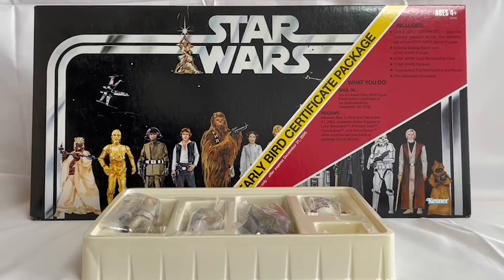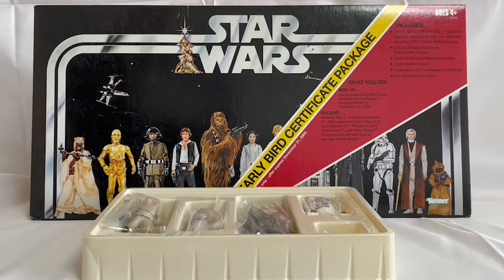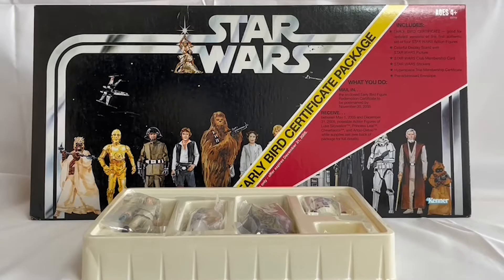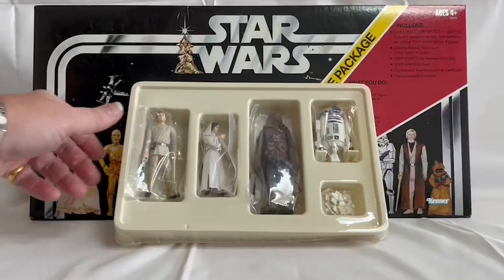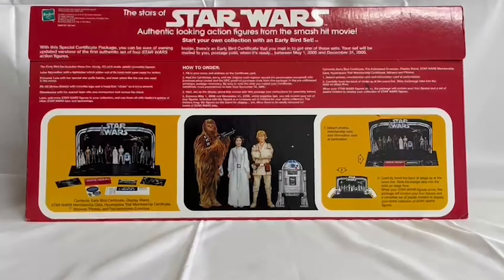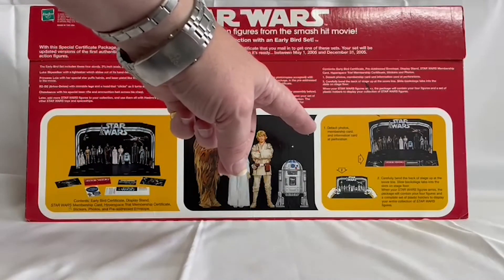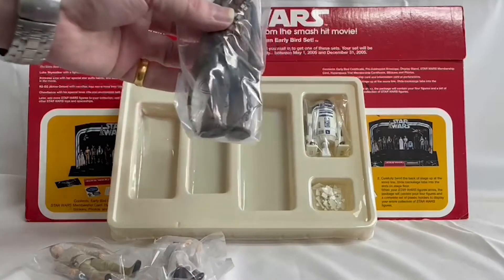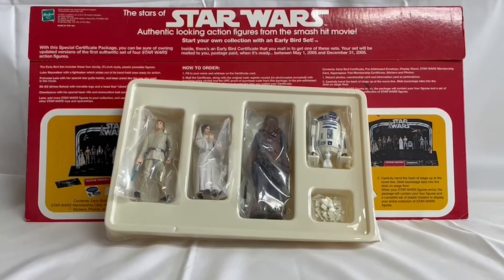2005 Star Wars Early Bird Certificate Package With Display Stand & First 4 Mail Away Action Figures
Vintage 2005 Star Wars Early Bird Certificate Package With Action Figure Display Stand And The First Four Mail Away Action Figures - Shop Stock Room Find. Released by Hasbro/Kenner in 2005 as part of the promotion for the upcoming action figures release. This fantastic Early Bird Certificate Package includes - Early Bird Certificate which was good for updated versions of the first authentic set of four Star Wars figures, Colourful Display Stand with Star Wars Picture, Star Wars Club Membership Card, Star Wars Stickers, Hyperspace Trial Membership Certificate, and a Pre-addressed Envelope. The object was to post your Redemption Certificate in the pre addressed envelope by November 30th 2005 and you would receive back in the post the first four figures which included Luke Skywalker, Princess Leia, Chewbacca and Artoo-Detoo (R2-D2). Included in this sale is a mint unopened Early Bird Certificate Package and a set of the four redeemed Action Figures. Shop Stock Room Find. Discovered in the stock room of a closed down shop with a whole host of other Star Wars items from a similar era.